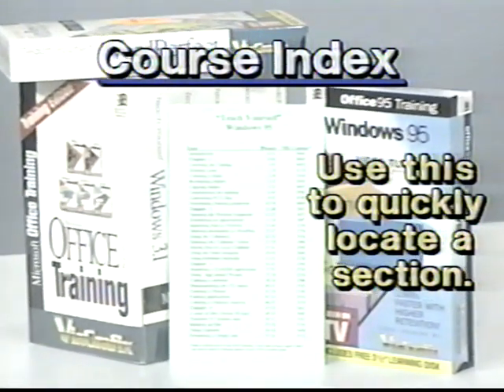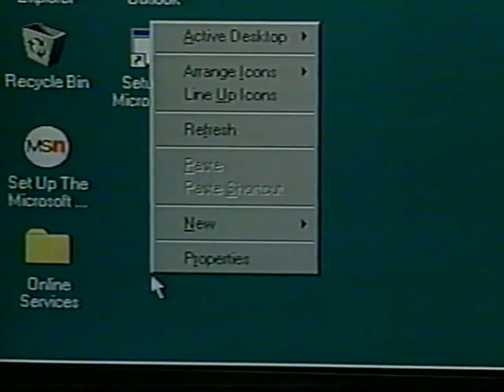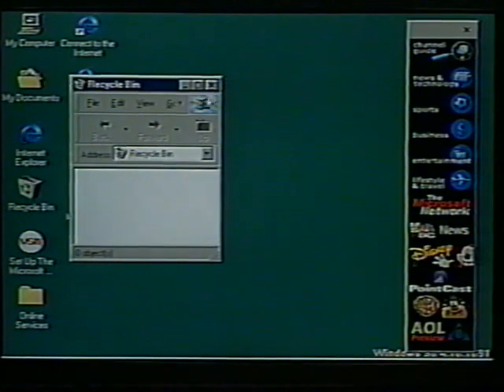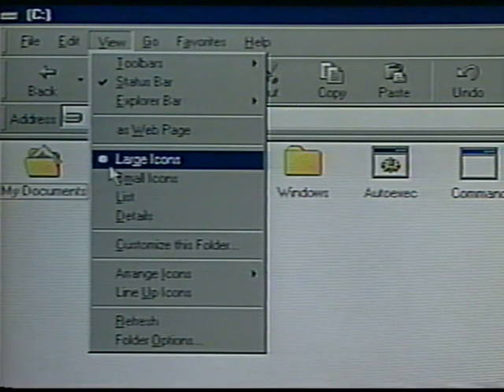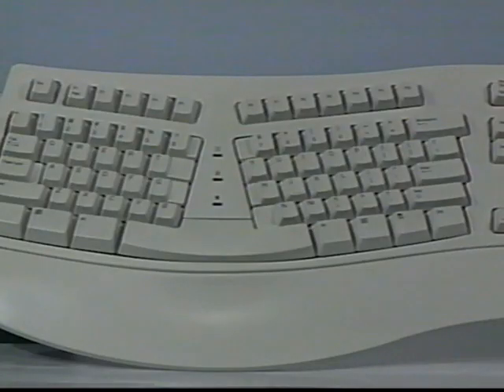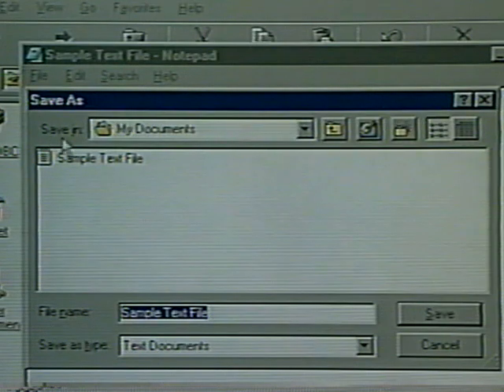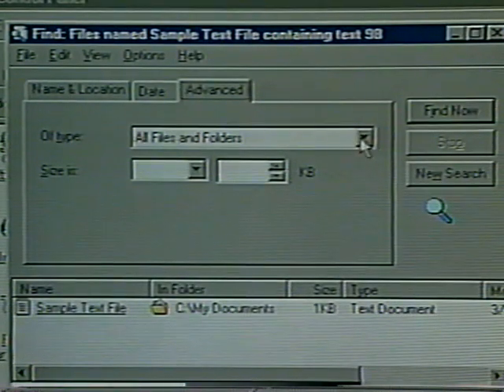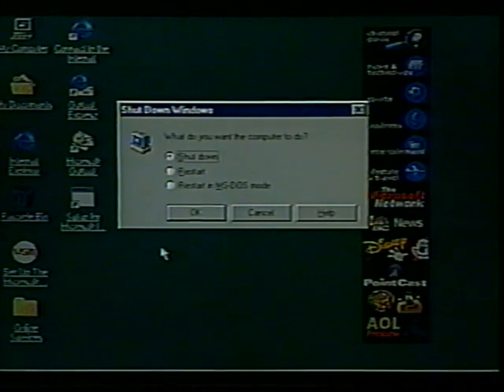"Teach Yourself Windows 98 Video Tutorial from ViaGrafix" VHS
From Viagra Fix -- I mean ViaGrafix -- Productions. Learn Windows 98 from these college students doing their very best news anchor imitations, down to the chit-chat over credits.